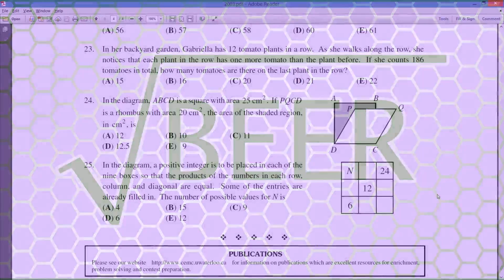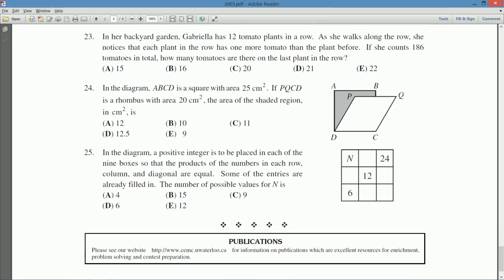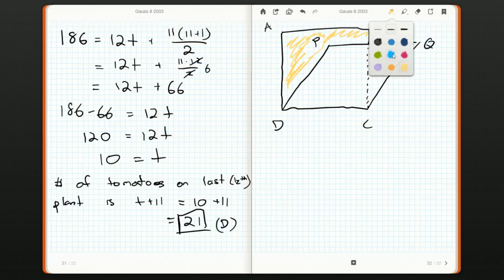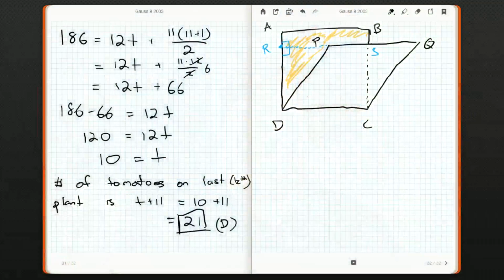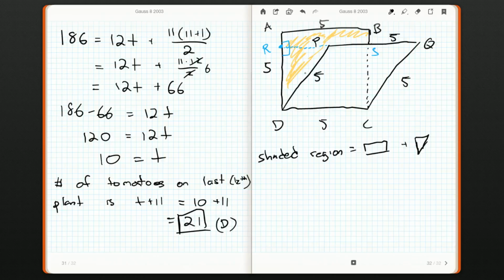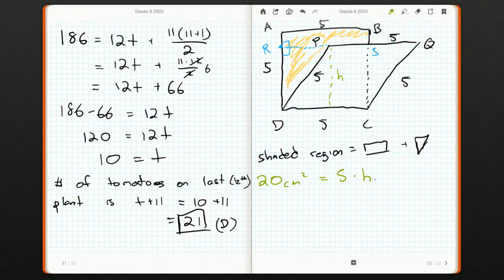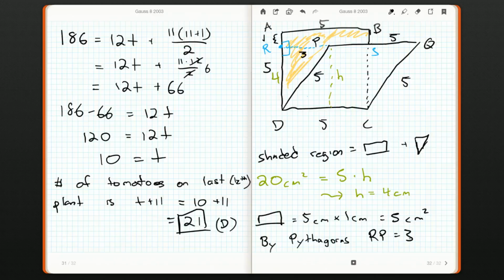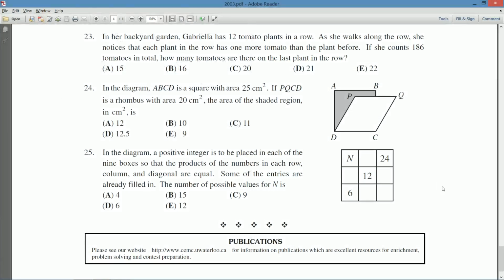Gauss 8 2003 24